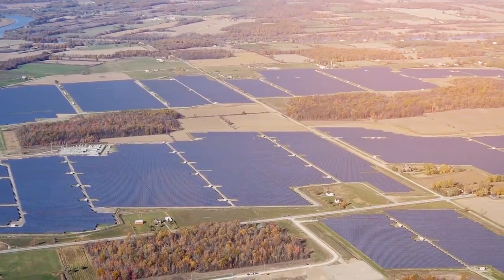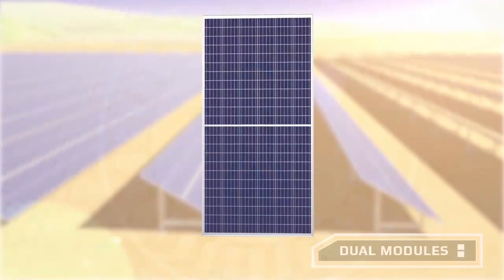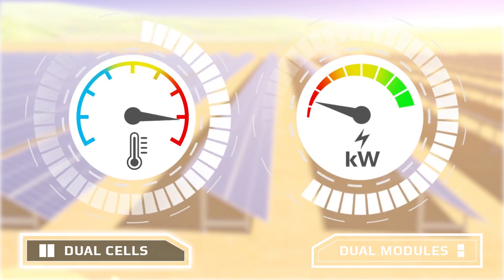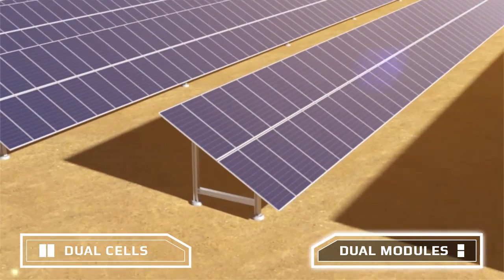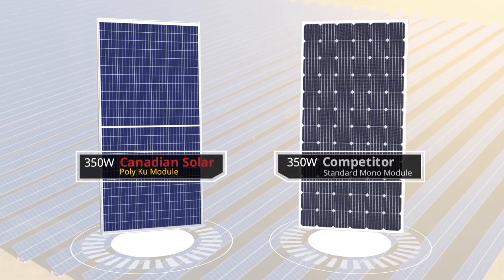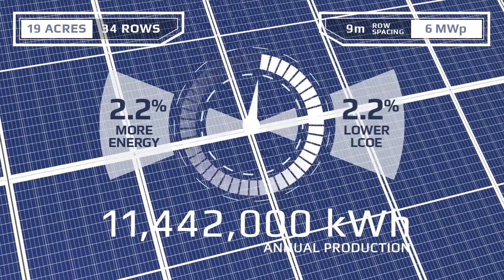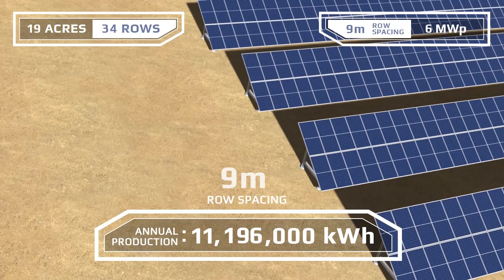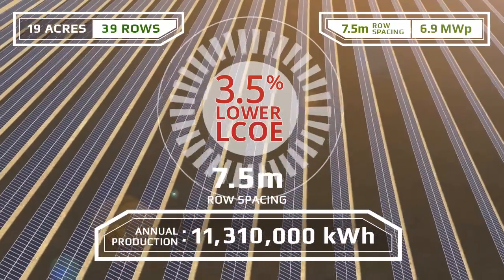Canadian Solar Ku Module Sales Video SD